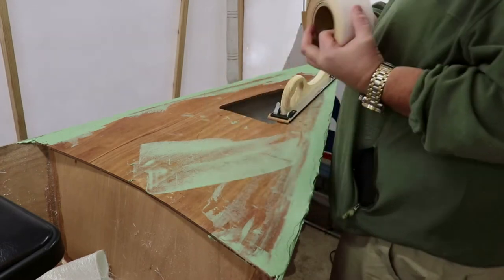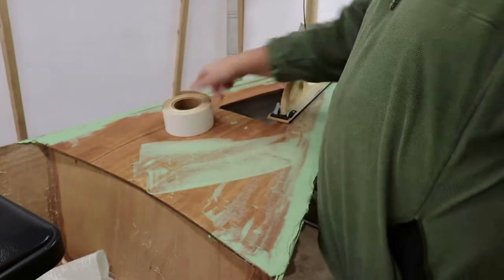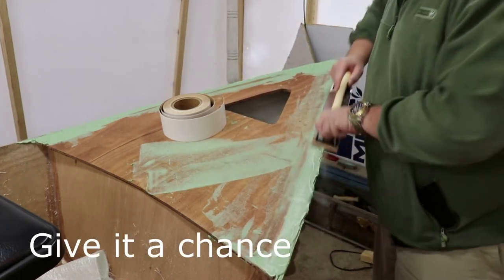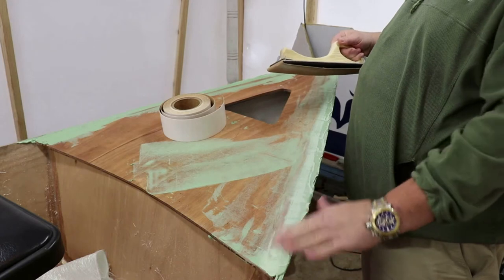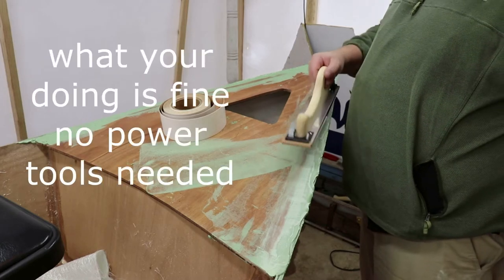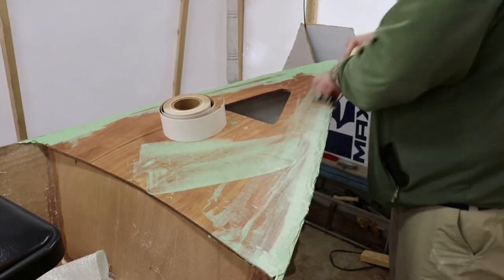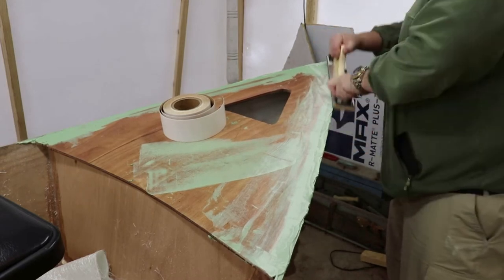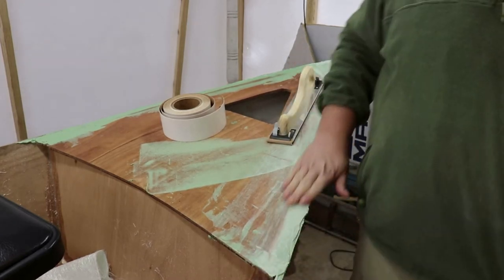Bubba's Tango 18 - EP. 73 SAND & SKIM COAT TOTAL FAIR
On this latest episode of the Tango Skiff 17 Build WE HIT THE BOW WITH THE BLOCK SANDER AND ANOTHER COT OF TOTAL FAIR